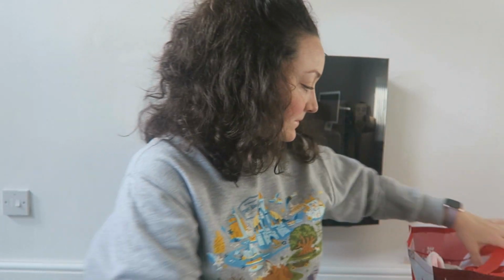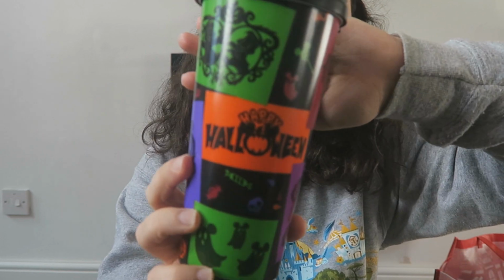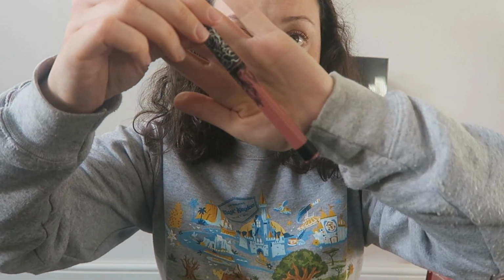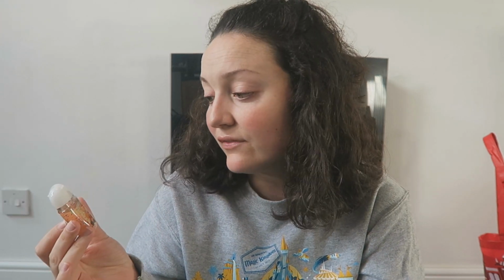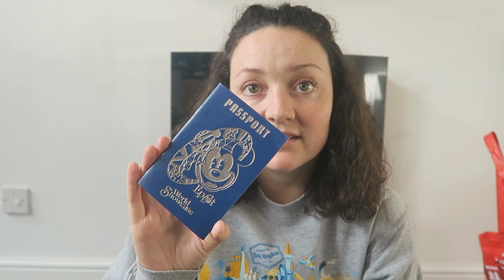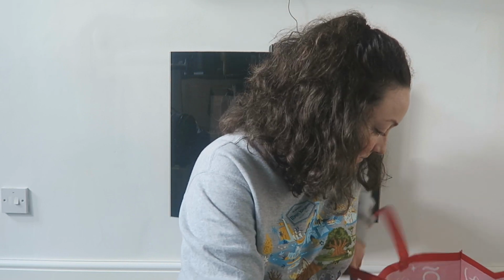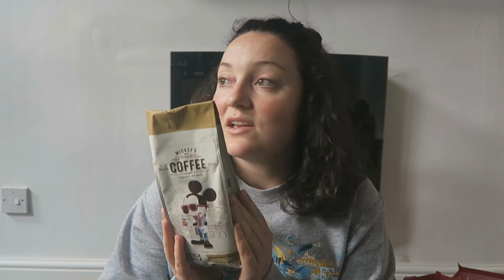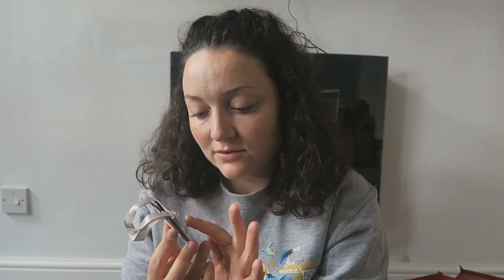FLORIDA HAUL OCTOBER 2019 - Disney parks, Outlets & Sephora! | Lucieleannexo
Hello Everyone! Thanks for checking out my FLORIDA HAUL OCTOBER 2019  video.. (Click SHOW MORE below)

In this video I show all the bits we bought on our trip from the disney parks, both the international and vineland outlets, as well as Sephora! I have decided to film a separate disney pin haul which will be coming soon!

Lucie xo